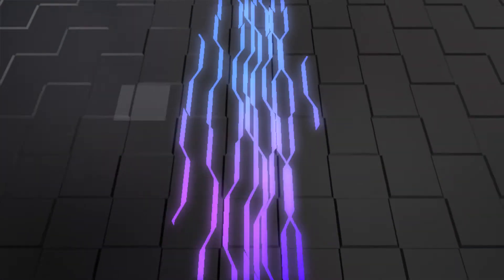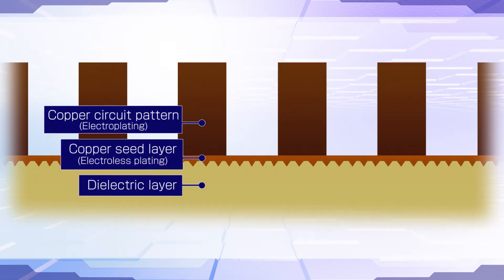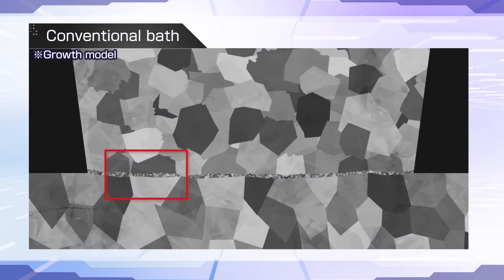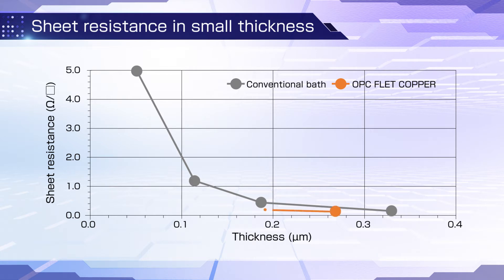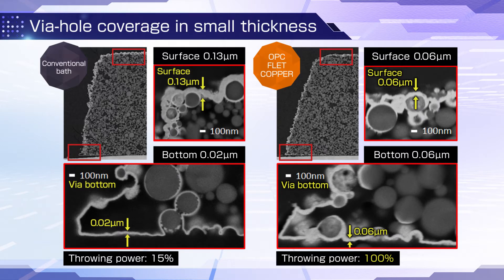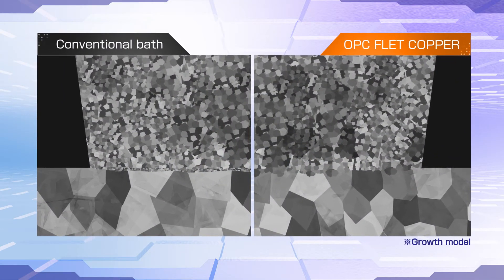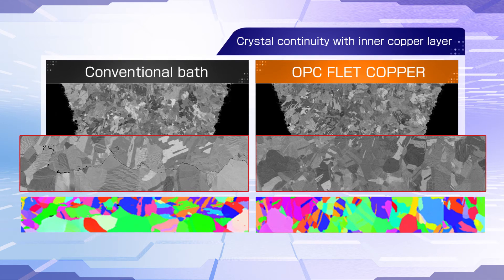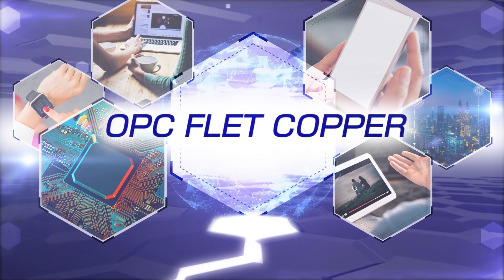OKUNO’s electroless copper plating for ultra-fine patterning ”OPC FLET COPPER”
Enables to form copper seed layers with high covering performance and great electric conductivity by small thickness. High adhesion  comes available at the bottom of via-holes even on low roughness substrates.
This technology enables to drawing ultra-micro circuit patterns below Line/Space=5/5μm.